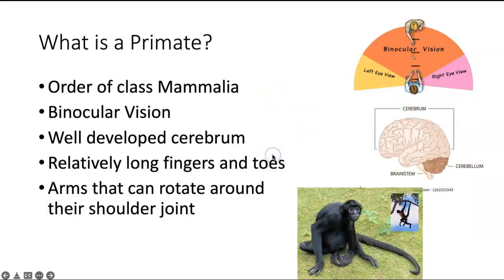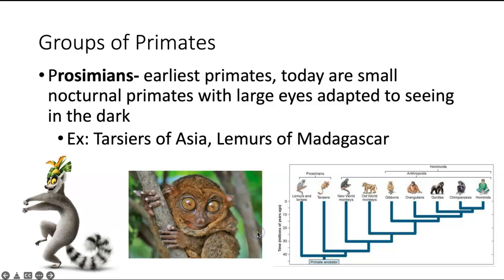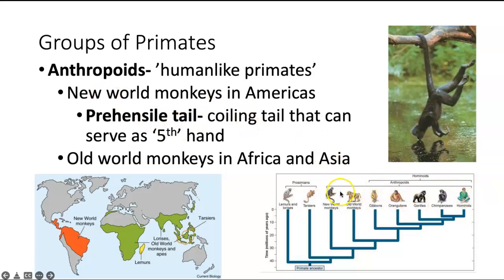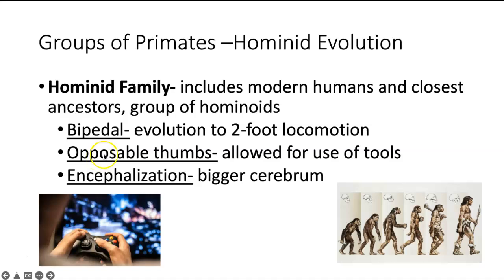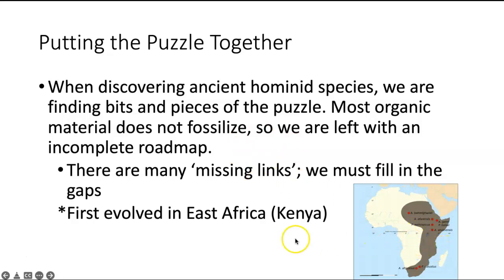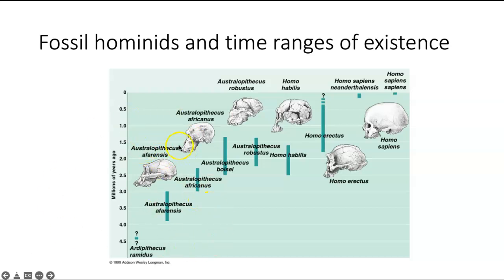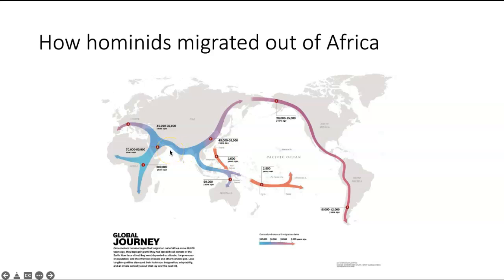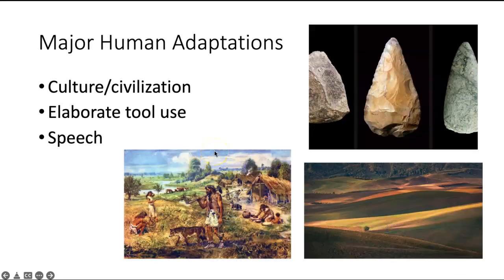Primate & Human Evolution